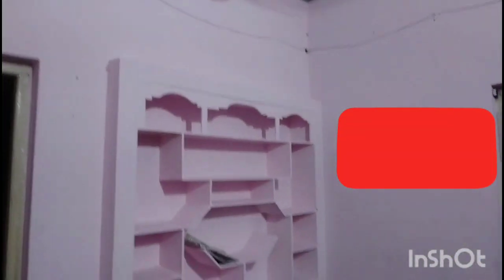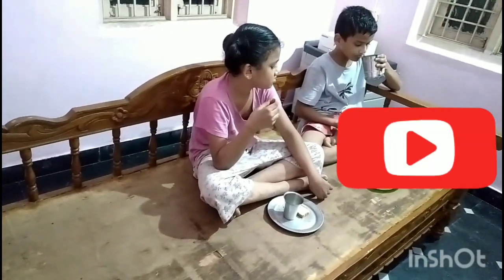Cleaning before dussera ||own painting|| lunch|| housewife vlogs@Shanthistylesnvlogs చూడండీ😂🤡likes